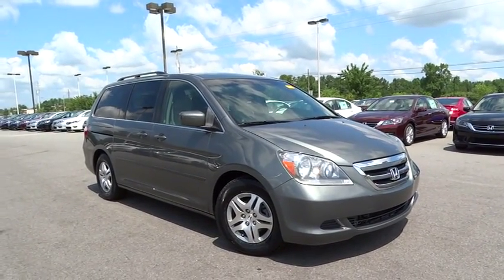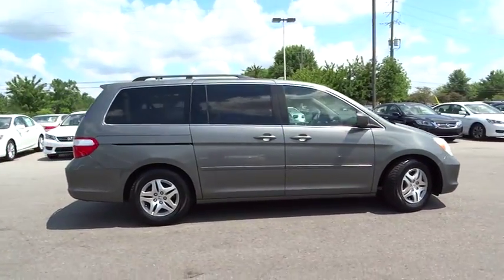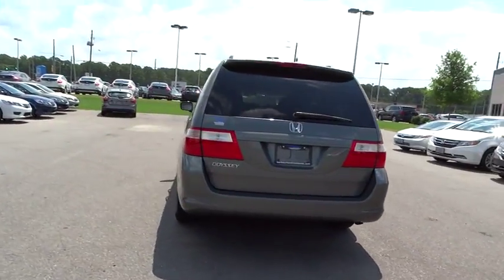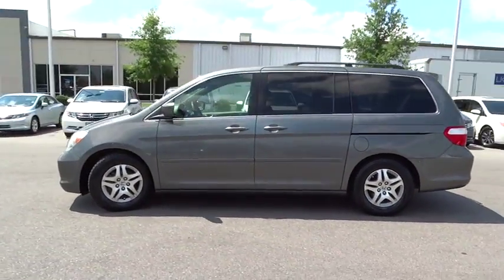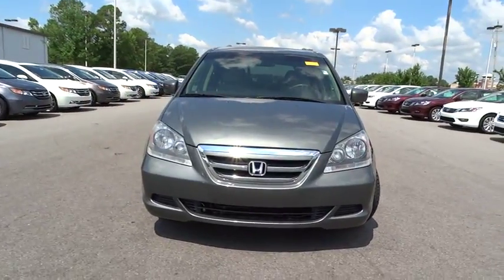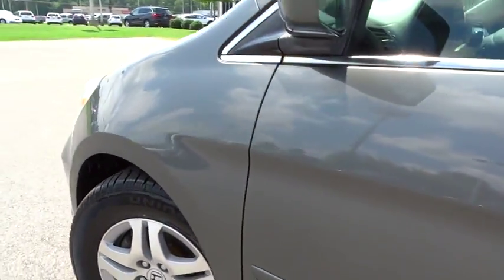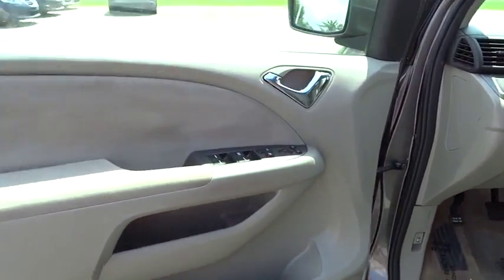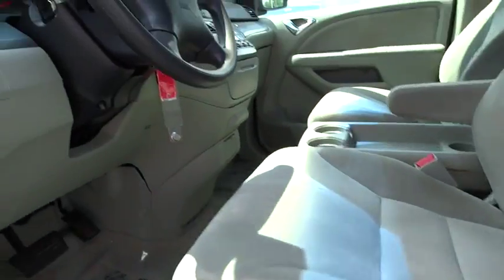2007 Honda Odyssey Wilson, New Bern, Goldsboro, Raleigh, Rocky Mount, NC DT10444A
2007 Honda Odyssey

Hendrick Affordable, Extra Clean. FUEL EFFICIENT 25 MPG Hwy/18 MPG City! Nimbus Gray Metallic exterior and Olive interior, EX trim. Third Row Seat, Multi-CD Changer, Rear Air, Power Fourth Passenger Door, Dual Zone A/C, Aluminum Wheels, Quad Bucket Seats, Head Airbag, Edmunds Editors' Most Wanted Minivan, Edmunds.com's review says The Honda Odyssey remains our favorite choice in the minivan segment., Non-Smoker vehicle, Local Trade, Fully Inspected and Detailed. 5 Star Driver Front Crash Rating. CLICK NOW! Honda ODYSSEY: UNMATCHED DEPENDABILITY: 3-month/3,000 Mile Limited Powertrain Warranty, 24/7 Roadside Assistance, Rental Coverage: up to 3 days at $30 per day not to exceed $90 per occurrence, Trip Interruption Service: hotel, transportation, meal reimbursement, Multi-point Vehicle Inspection; detail mechanical inspection, CARFAX Vehicle History Report KEY FEATURES ON THIS ODYSSEY INCLUDE: Third Row Seat, Quad Bucket Seats, Rear Air, Multi-CD Changer, Aluminum Wheels, Dual Zone A/C, Power Fourth Passenger Door Rear Spoiler, Keyless Entry, Privacy Glass, Steering Wheel Controls. THE ODYSSEY IS A PERENNIAL DRIVER AND EXPERT FAVORITE: The Honda Odyssey has a 21 gallon fuel tank, larger than the Sienna, Quest, Grand Caravan, and Town & Country. With 38.4 cubic feet of storage (behind the 3rd row), the Odyssey will accommodate the equivalent of 6 carry-on suitcases. More cargo capacity than the Quest, Grand Caravan, Sedona and Town & Country. WHO WE ARE: One of the top Honda dealerships in Eastern, NC The price does not include tax, tag, dealer administration fee of 649.00 and dealer installed accessories. Pricing analysis performed on 7/29/2015. Horsepower calculations based on trim engine configuration. Fuel economy calculations based on original manufacturer data for trim engine configuration. Please confirm the accuracy of the included equipment by calling us prior to purchase.